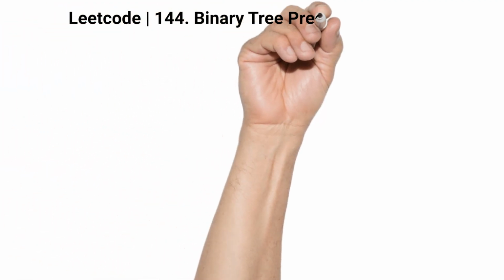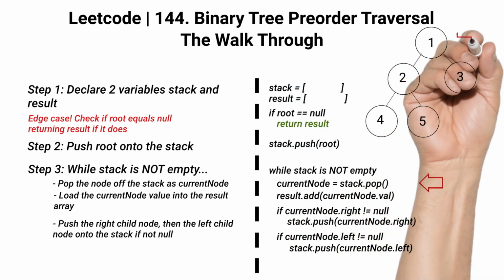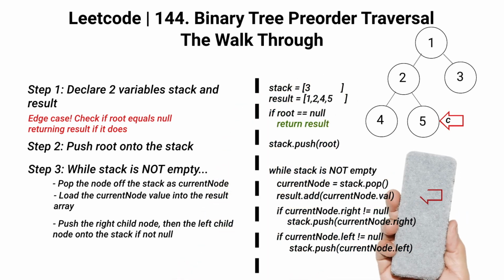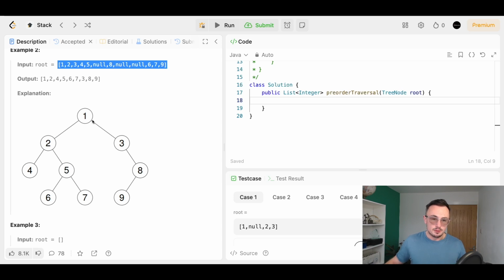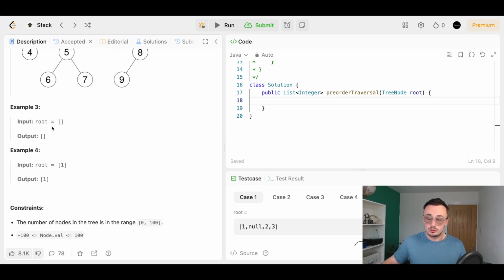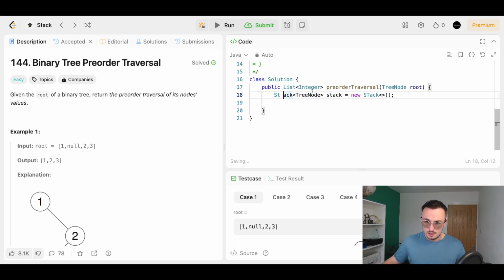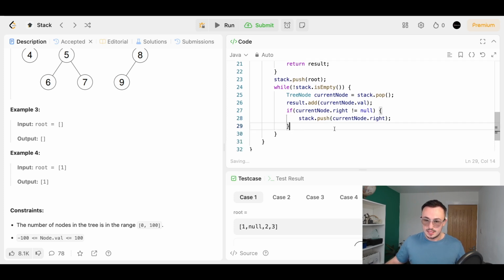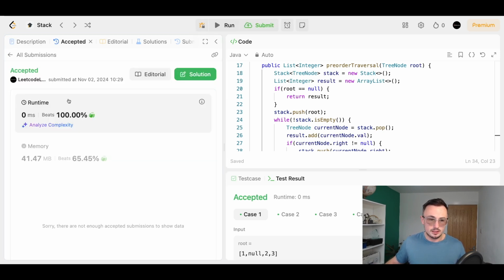LeetCode 144. Binary Tree Preorder Traversal (Iterative Approach) in Java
00:00 - Introduction
00:07 - Whiteboard Walkthrough
04:28 - Edge Cases
07:26 - Java Code Implementation
12:49 - Conclusion

In today’s video, we’ll solve the Preorder Traversal of a Binary Tree using an iterative approach in Java. This solution is essential for navigating tree structures without recursion, demonstrating efficient use of stacks and list manipulation.

We’ll cover:

A clear problem breakdown and insights for solving it with a stack-based iterative approach.

A whiteboard walkthrough of how we traverse each node in the correct preorder sequence.

Detailed Java code implementation utilizing a stack to maintain the correct order of traversal.

Key edge cases, like handling null nodes and trees with only left or right children.

Time Complexity: O(N) where N is the number of nodes, as each node is visited once.

Space Complexity: O(N) for the stack in the worst case, for a completely unbalanced tree.

🔥 Be sure to check out more coding challenges, algorithms, and interview tips in Java to advance your skills!

📌 Let’s connect on LinkedIn: /oliver-redican-84996193